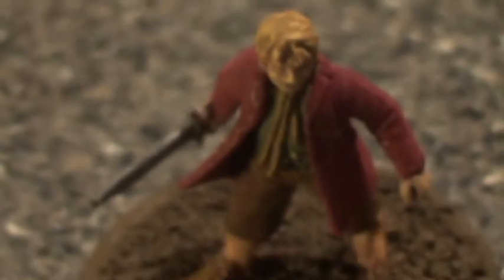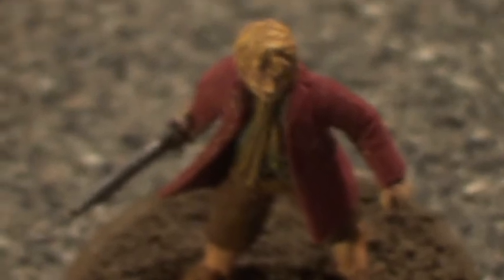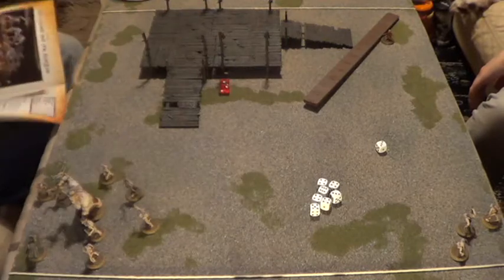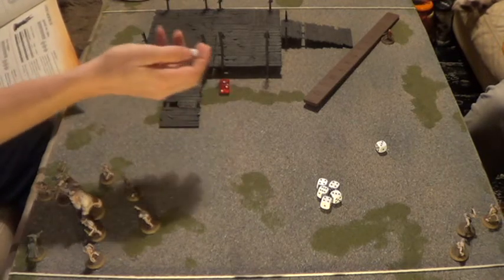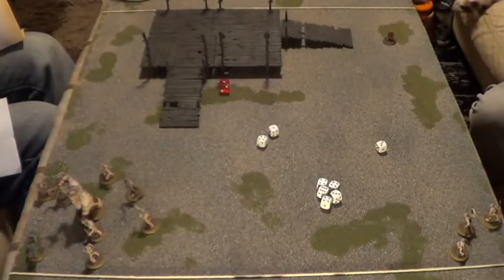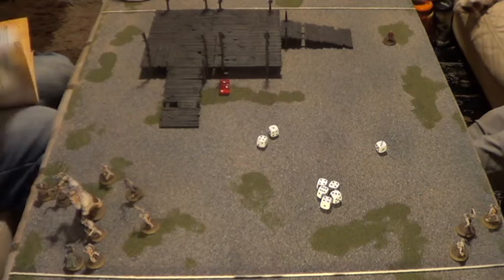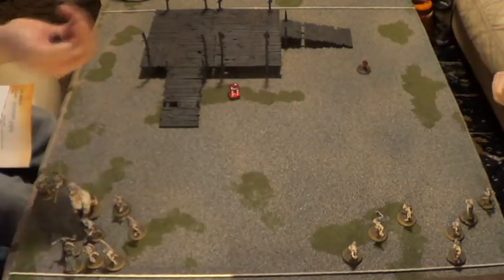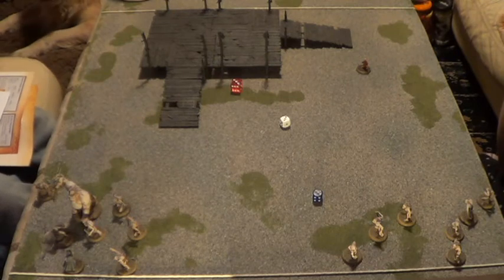Escape From Goblin Town: Scenario 5 'The Wizard & The Burglar' (Part 1)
A hobbit SBG battle report. Bilbo, having escaped the clutches of Gollum, must try to find his way back to Gandalf if he is to find his way out of Goblin Town.